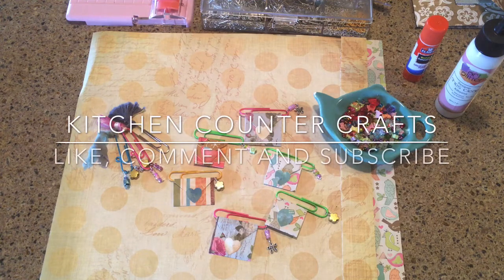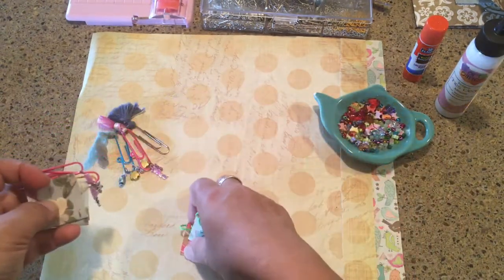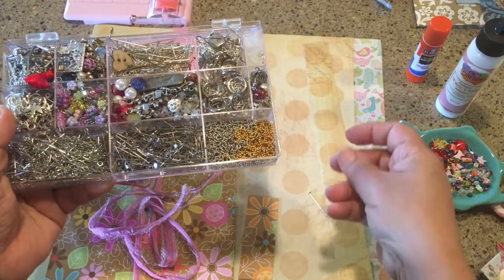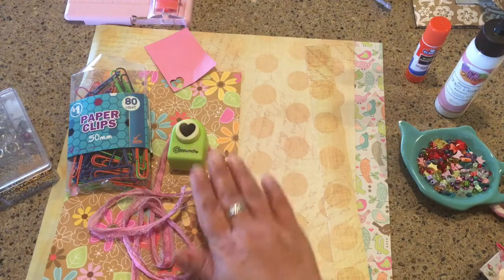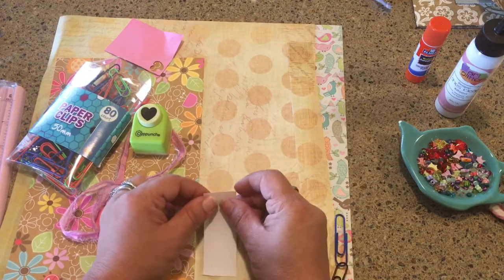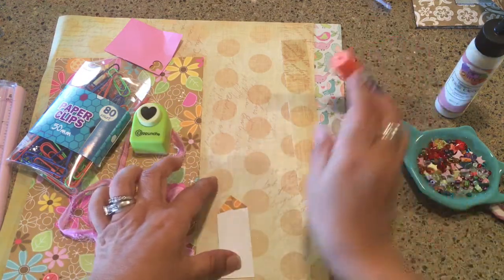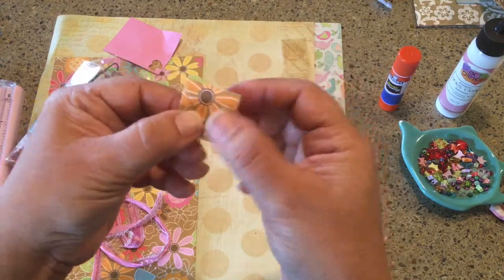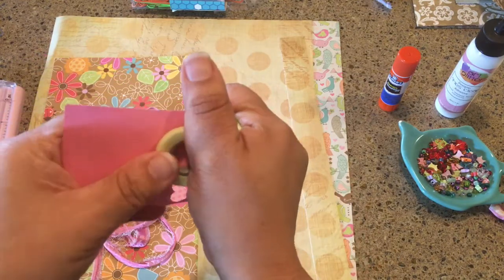📎 DIY Altered Paper Clip with Mini Envelope 📩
Sweet little altered Paper Clips with a Mini Note and beaded charm for a gift, junk journal embellishment or a lunch box love note!
Folded junk journal Card reference: Attic Lane (check out her channel... I love it)!
Items:
Jumbo (large) paper clips
beads
head pin (jewelry findings)
charm (optional)
Scrapbook paper
Paper trimmer or scissors
Glue: Art Glitter Glue Designer Dries Clear Adhesive 4 oz with Ultra Fine Metal Tip